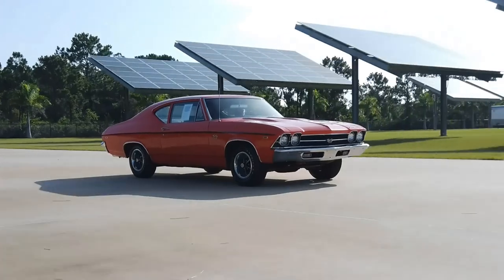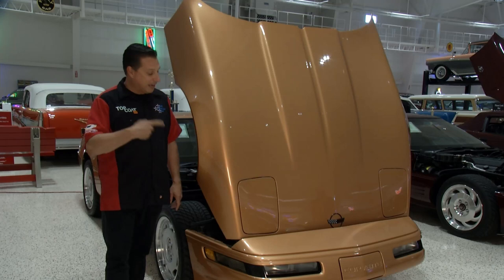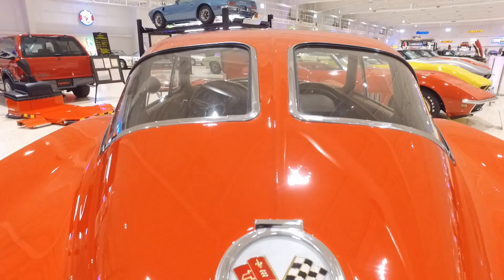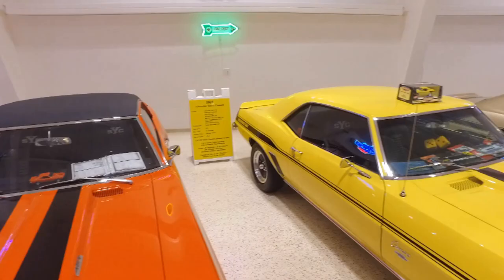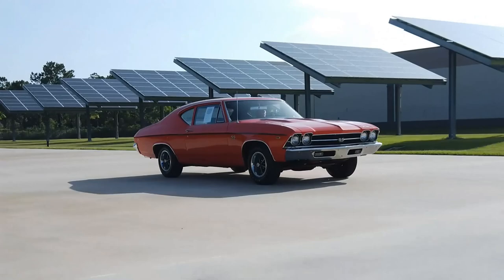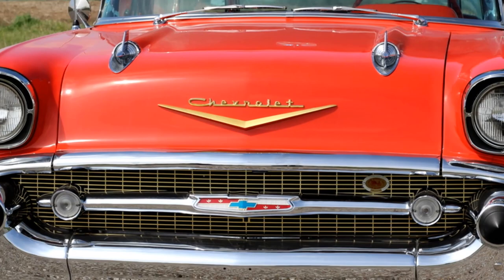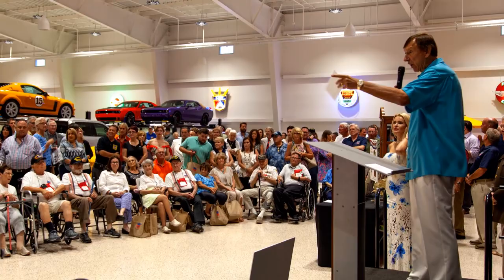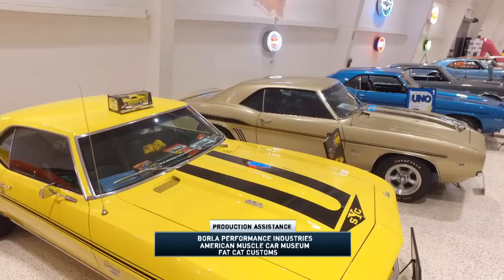TopCoat's Magnificent Machines - Ep 1904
TopCoat's Magnificent Machines - Episode 1904 - In an all Chevrolet episode, Joe Castello continues his visit to the American Muscle Car Museum in Melbourne, FL where he discovers the first and last Yenko Camaros ever built.